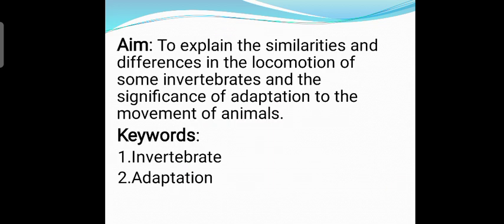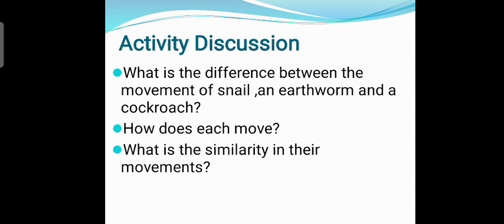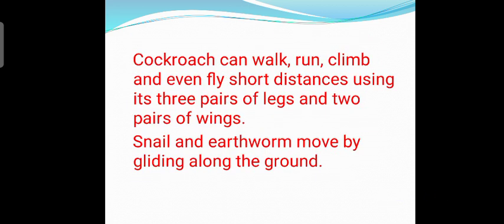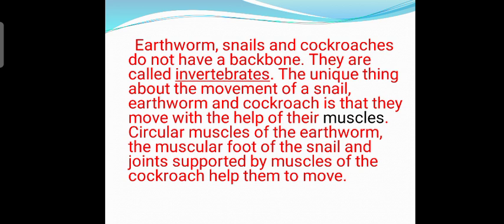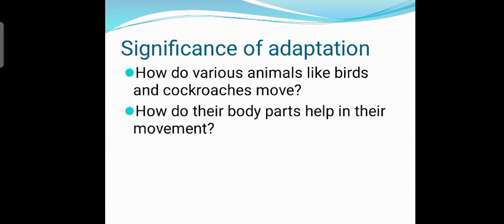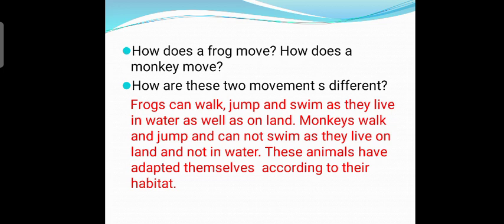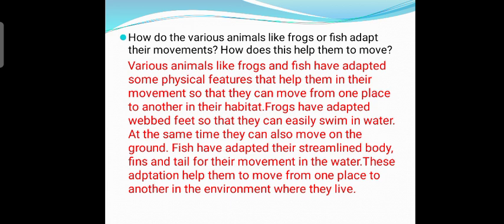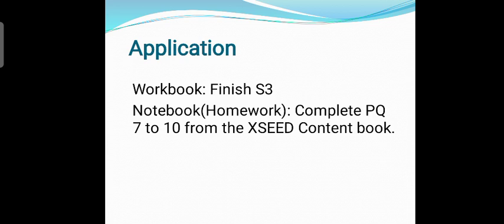Class-6 Locomotion in invertebrates